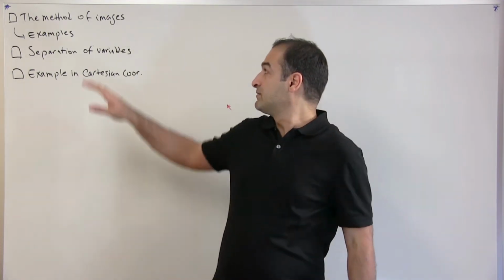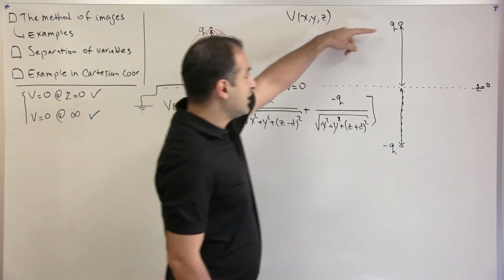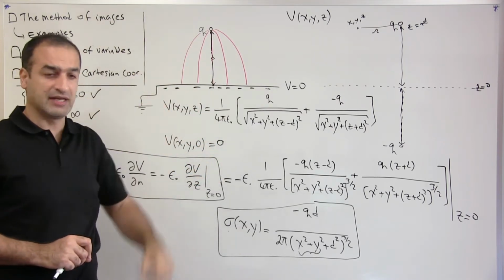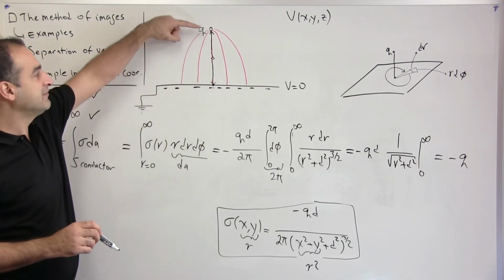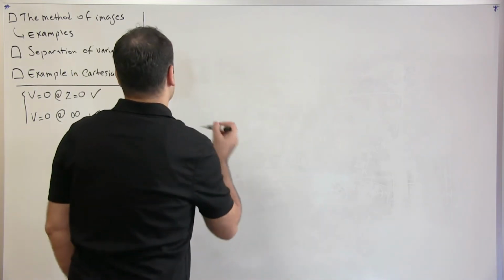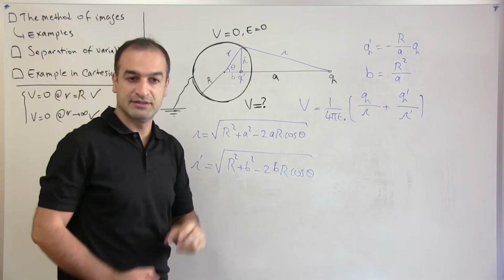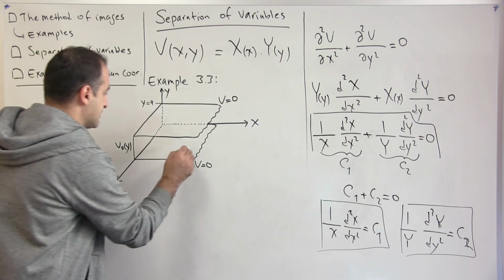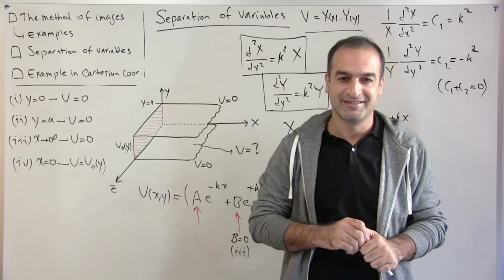Electromagnetism I, Lecture 19, 10/29/2020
Chapter 3: Potential